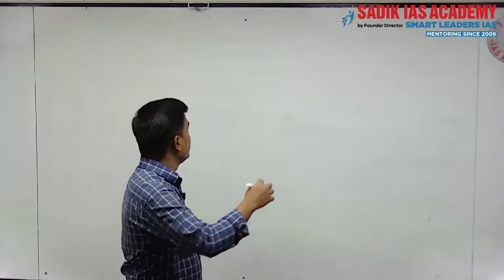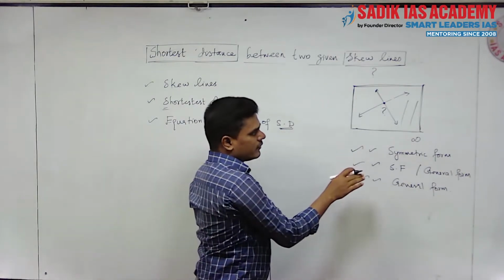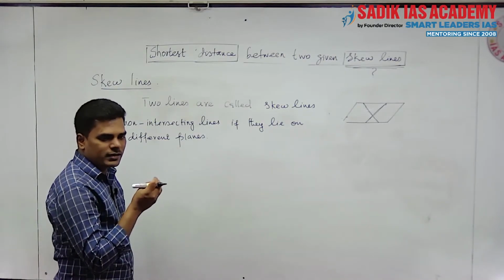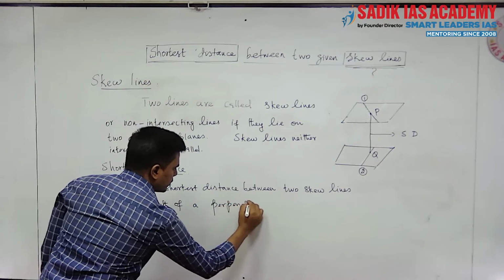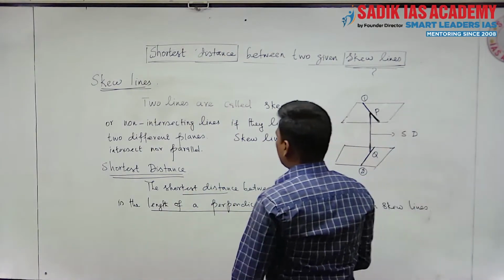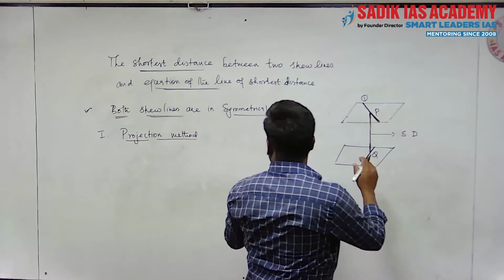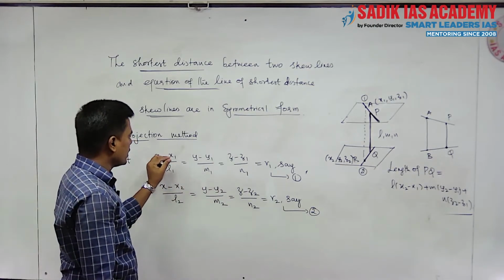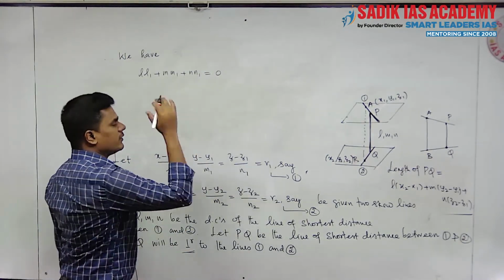Maths Optional | Analytical Geometry | Dr S.Santha Kumar PhD | Sadik IAS Academy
Presenter: Dr S.Santha Kumar PhD,
Topic(s): Shortest distance between skew lines (Analytical Geometry)

Head Office Location:
No: 38, Nehru Nagar, 2nd Avenue,